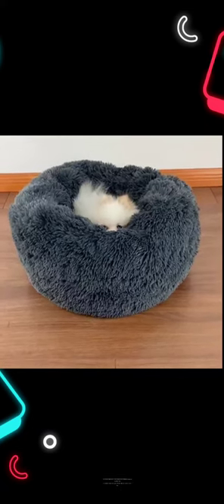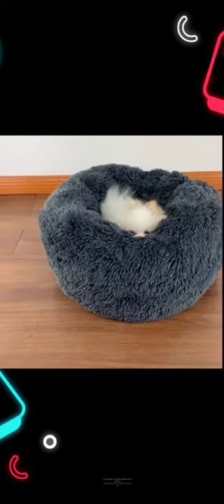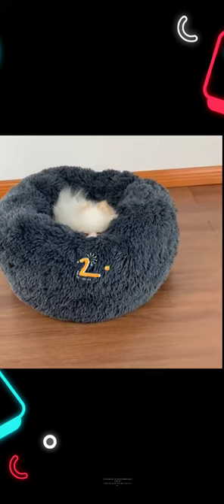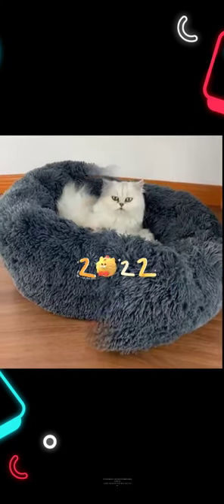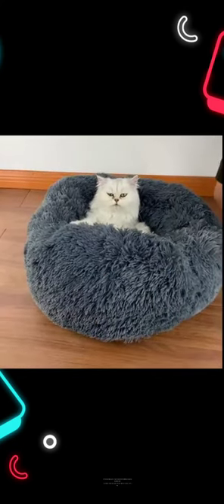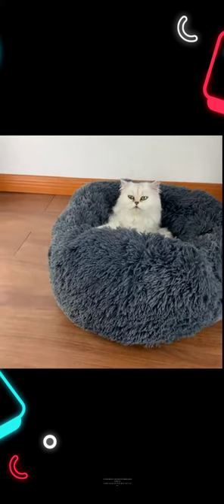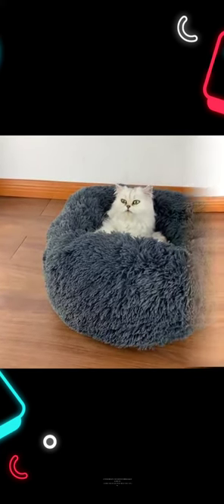Dog and cats bed very soft really amazing ☺️